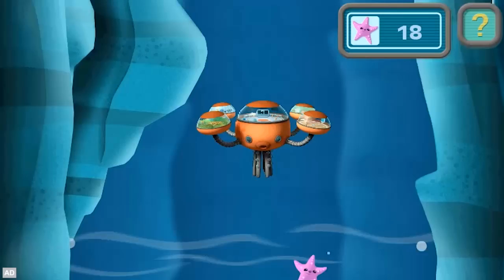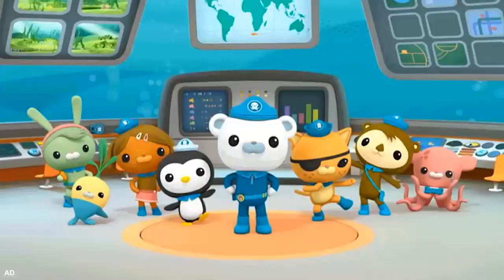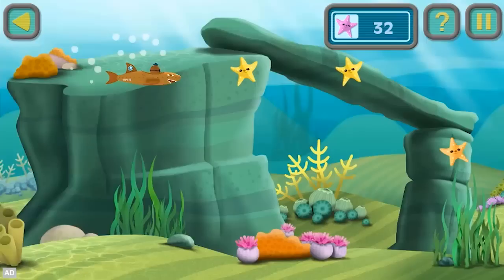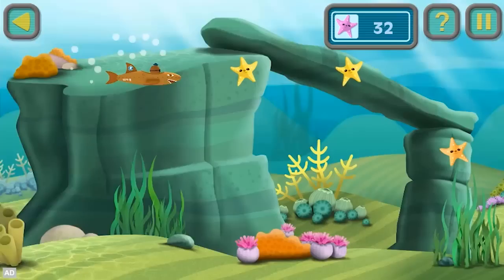Octonauts: Children's Learning Game for LeapPad Learning Tablets | LeapFrog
Octonauts teaches and reinforces early science concepts for children in pre-K through kindergarten (ages 3-5).

Through action-packed gameplay, children develop their knowledge of ocean science, life science and ecosystems. Octonauts also helps young explorers build fundamental scientific inquiry and critical thinking skills as they learn about three different ocean zones and the sea creatures that live in them.

The world of the Octonauts blends fictional and real elements, deepening the connections young children make with the world around them. Young explorers will learn about sea creatures, explore different ocean habitats, use problem solving skills and more…all while driving cool GUP vehicles, listening to creature sounds, using signature Octonauts’ gadgets and viewing real photographs from the National Oceanic and Atmospheric Administration (NOAA).

Octonauts combines a unique and immersive undersea setting with a call to action: “Explore! Rescue! Protect!” Fast-paced and stimulating ocean adventures encourage kids to dive in and save the day. Choose the correct GUP vehicle to clear obstacles, ride along with Kwazii to rescue sea stars, and help Peso treat injured sea creatures by bandaging bruises, giving medicine and more. Then, see everything you’ve learned in the Creature Collection!

LeapFrog creates award-winning educational solutions that delight, engage and inspire children to reach their potential. We know that children learn best when they’re having fun, and that every child learns differently. With solutions that are personalized to each child’s level, every day brings pure learning fun.